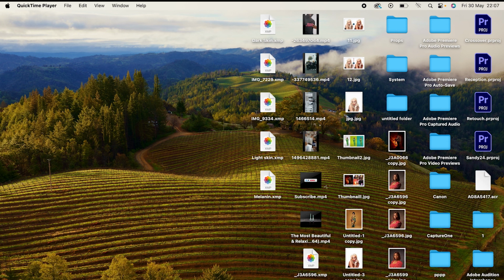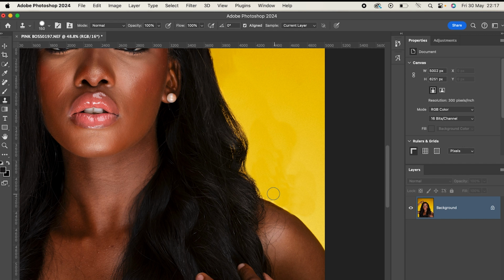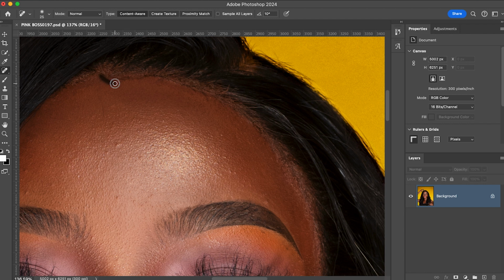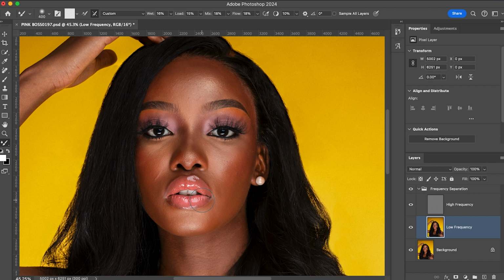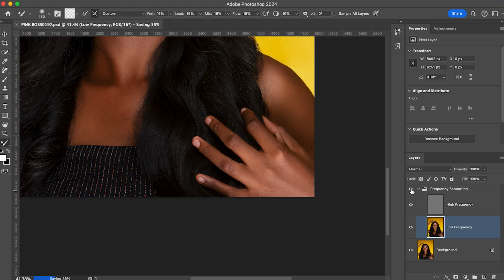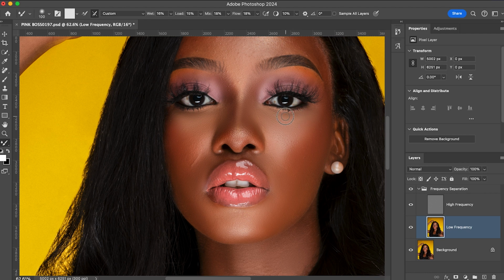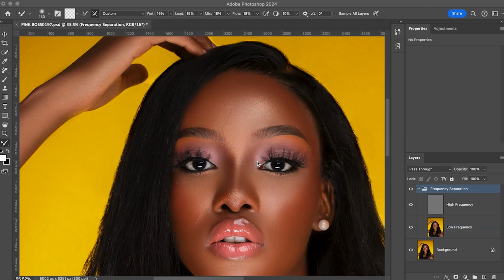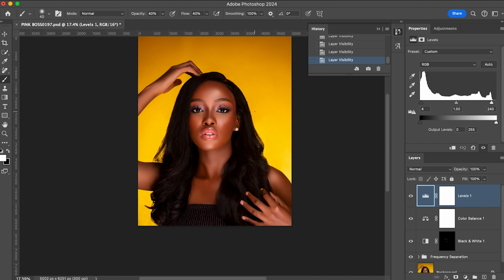High-End Beauty Retouching | Photoshop tutorial 2025 | Color grading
High-End Beauty Retouching in Photoshop!

From a simple way to remove blemishes, chosing the right radius number to Frequency Separation and getting the skin tones right.

 In this video, we’ll learn everything from start to finish. As a bonus, we’ll also learn how to sharpen the skin using a unique Frequency Separation method and enhance the overall skin tone.

I hope this video helps. Thank you so much
 for watching.